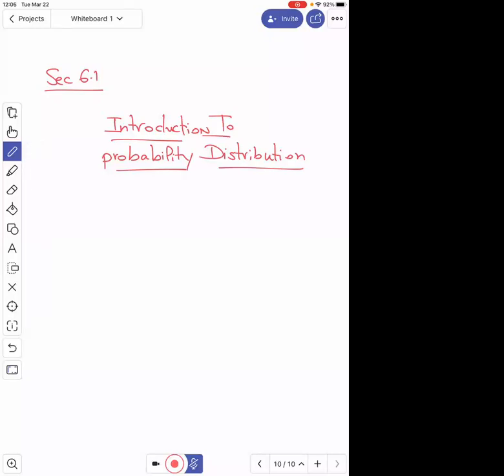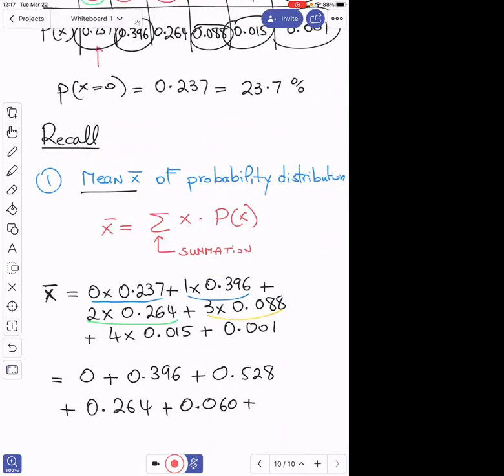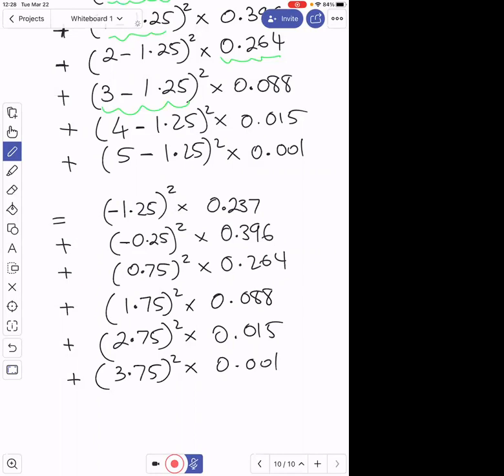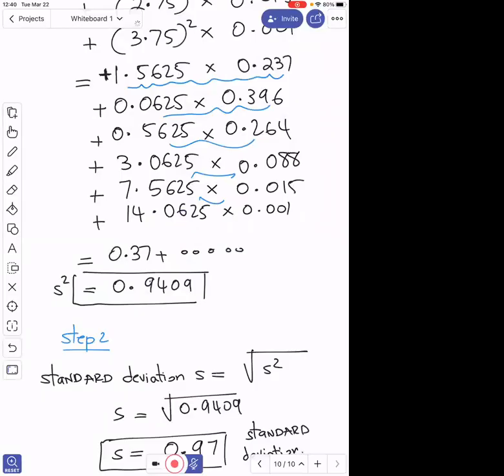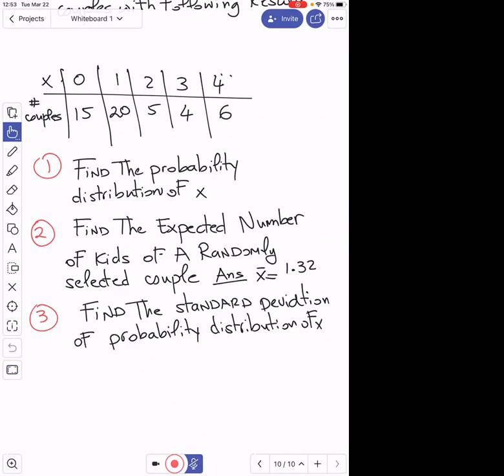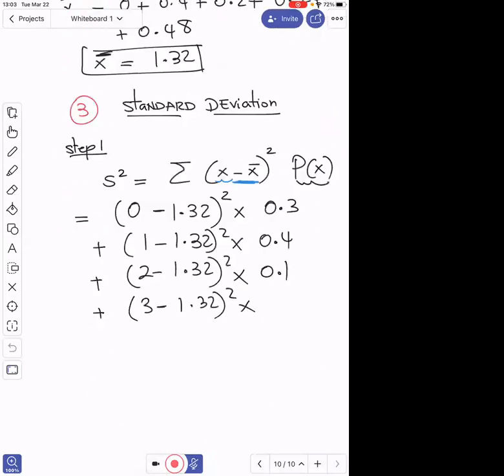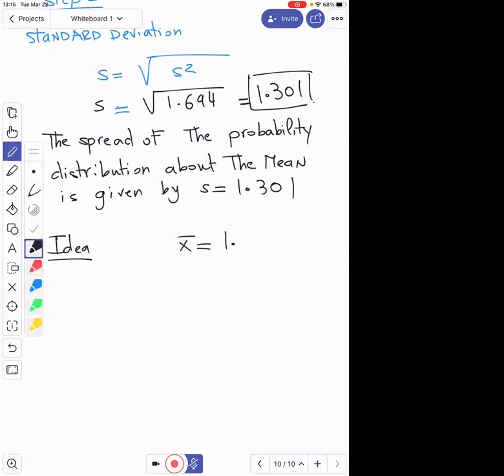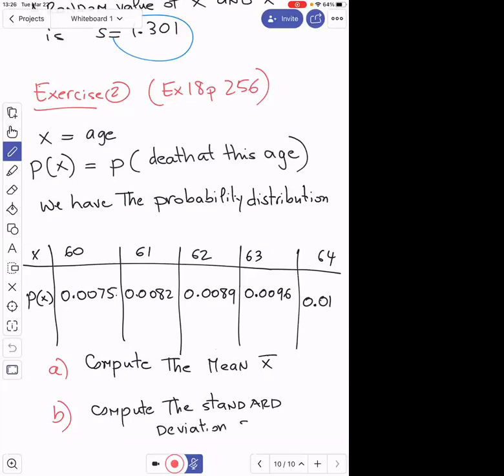MTH 23.5 Lecture of 3/22/22